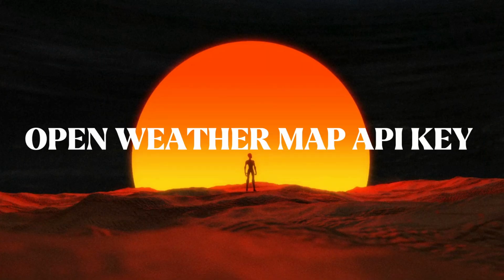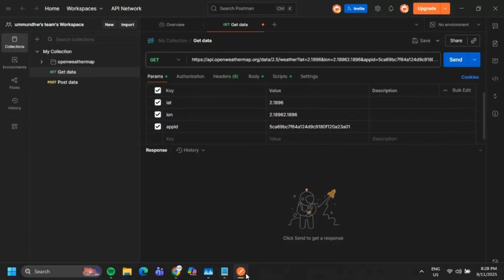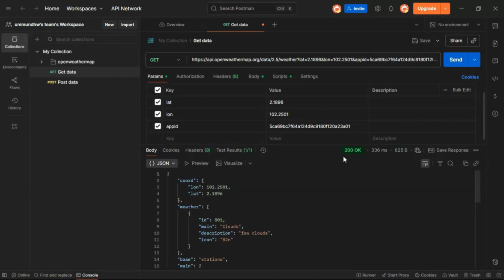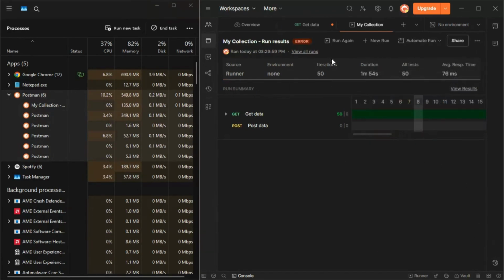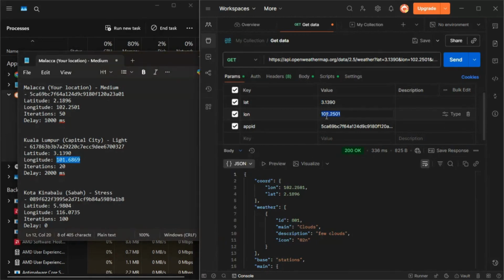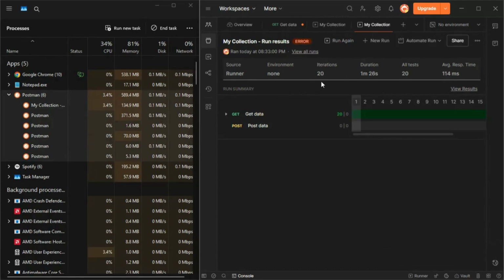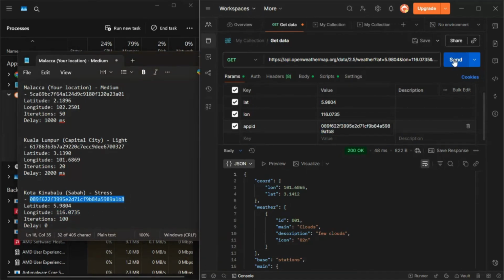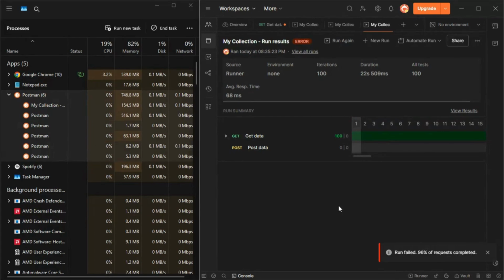ITT440 - INDIVIDUAL ASSIGNMENT LOAD TEST USING POSTMAN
Open weather map api key LOAD TEST using Postman